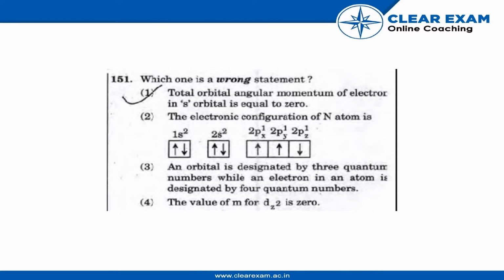NEET Previous Year Paper 2018 | Physics | ClearExam | SET MM| Question151